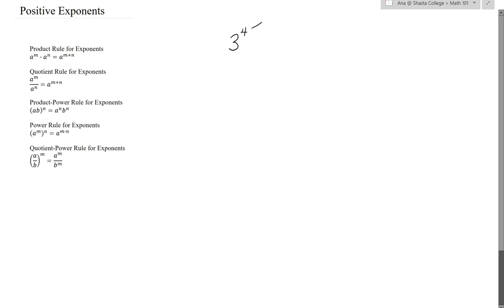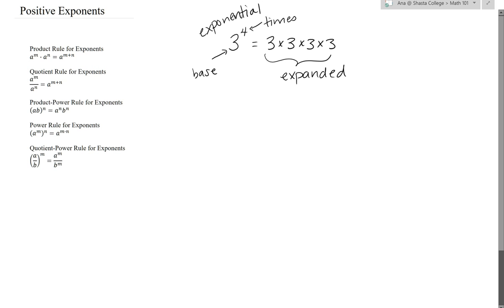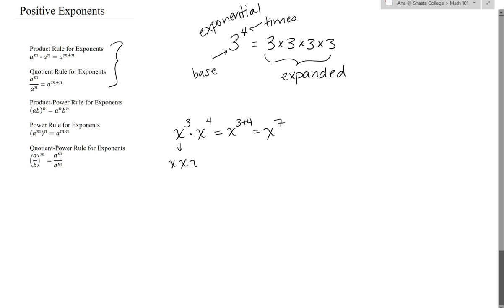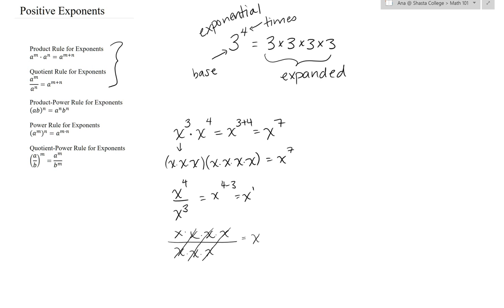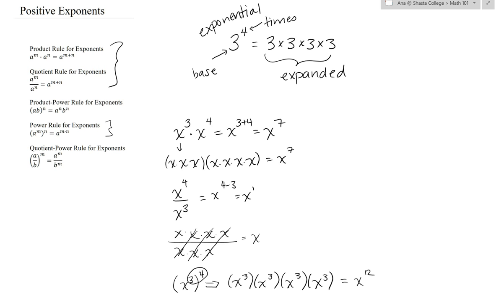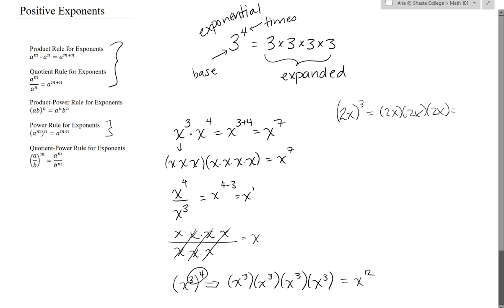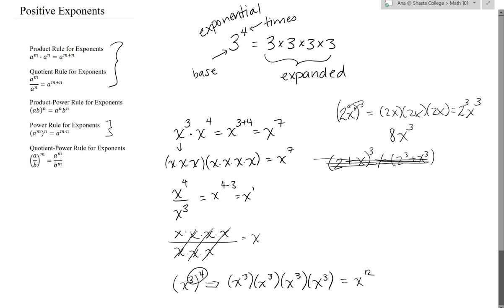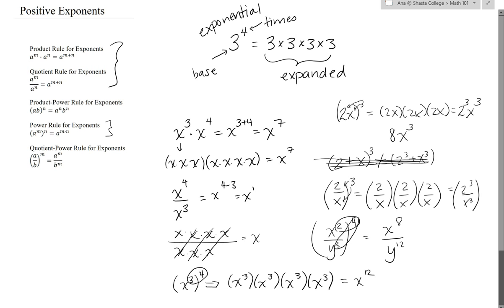Positive Exponent Rules